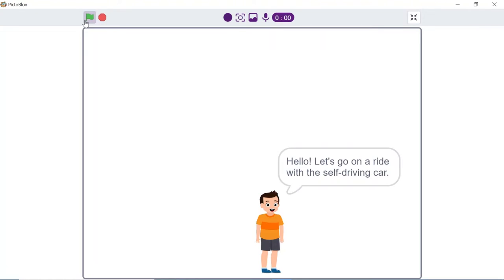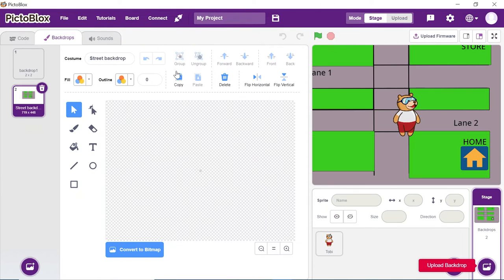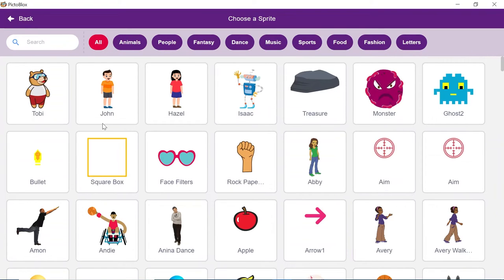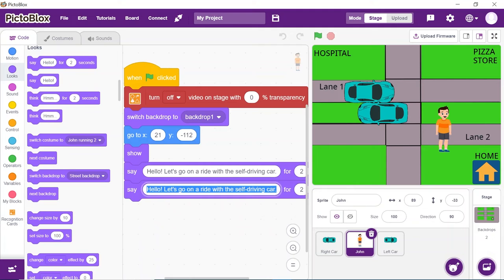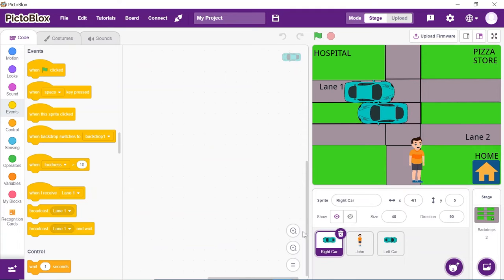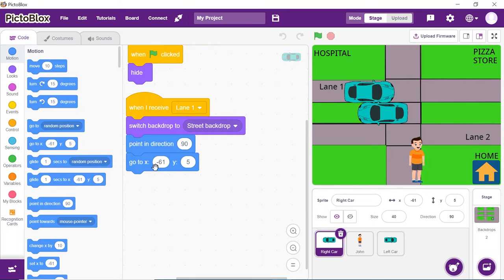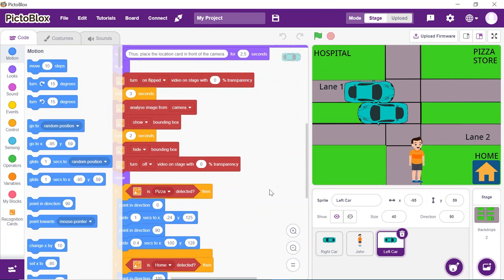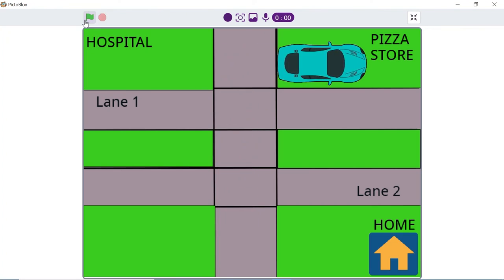Self Driving (Autonomous) Car in PictoBlox Using Recognition Card Extension | AI & ML for Kids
Learn how automated vehicles decide which route to take to reach a particular destination using Recognition Cards in PictoBlox.

We are going to make our own self-driving car in PictoBlox, which will detect the sign cards and accordingly. We are going to use the Recognition Card Extension of PictoBlox.